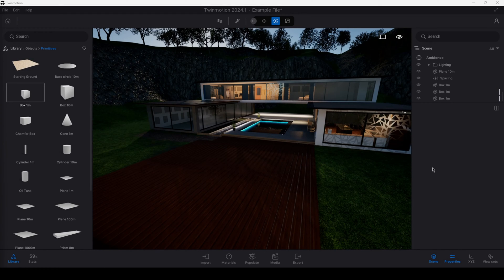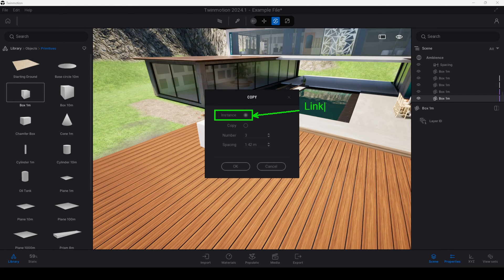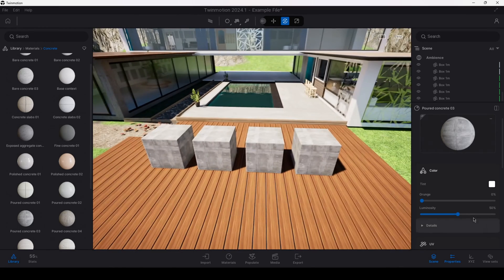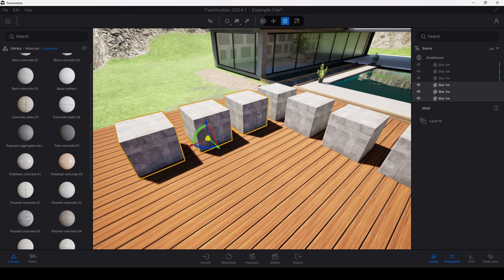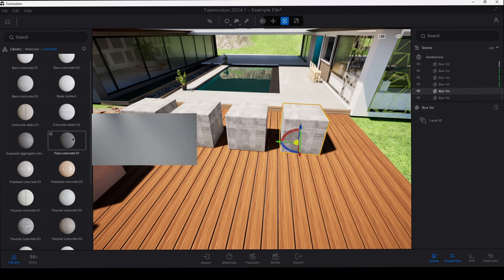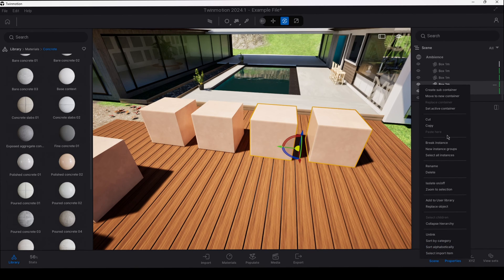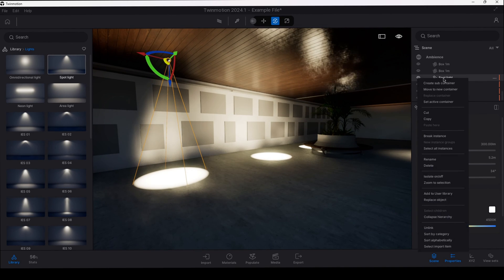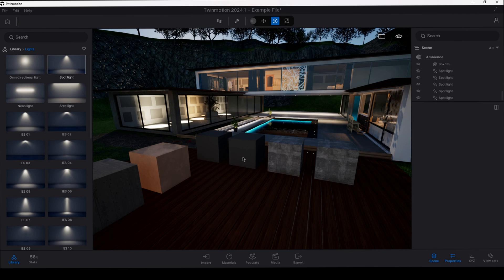Twinmotion - Copy vs Instance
In this video, we take a quick look at the difference between duplicating items as a "Copy" and as an "Instance". The difference between these options is subtle, but powerful.